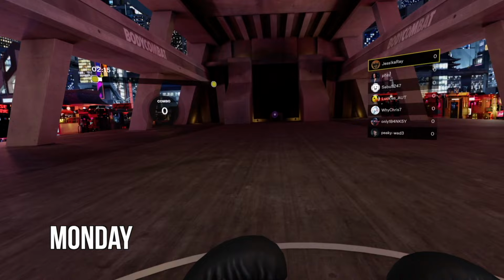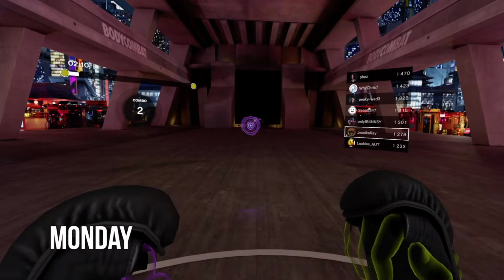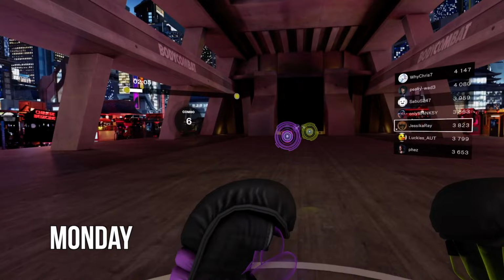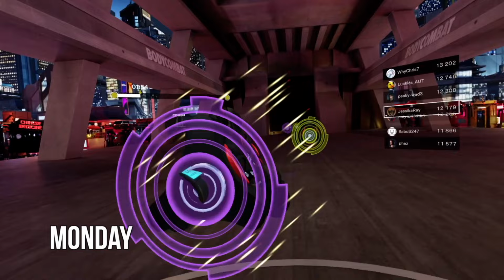Les Mills BODYCOMBAT - Week 1 | PSVR2 Gameplay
Weight: 146 lbs. Full gameplay for each day/session.